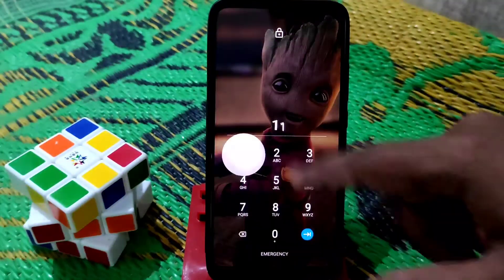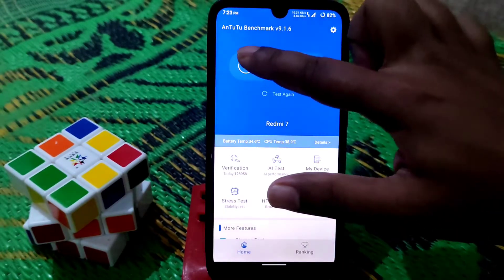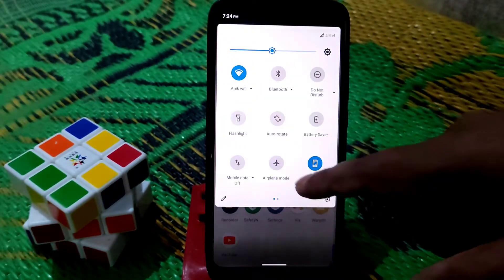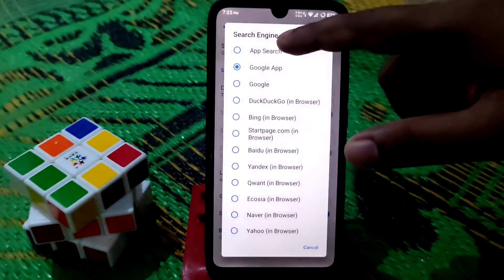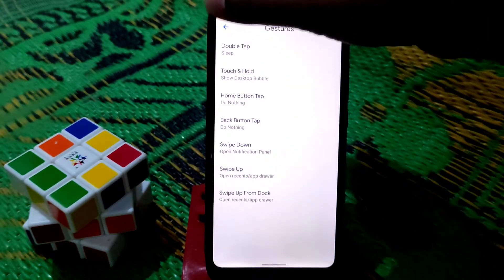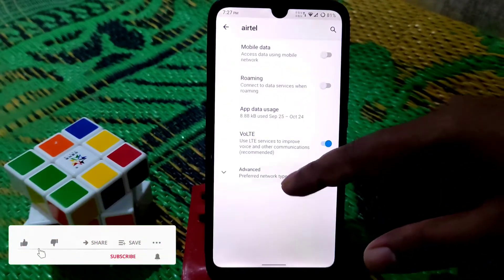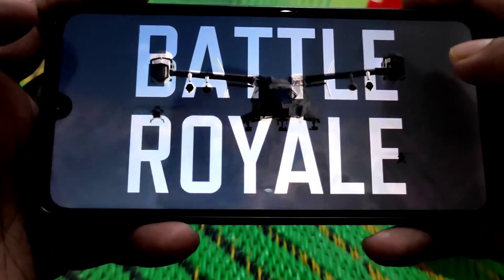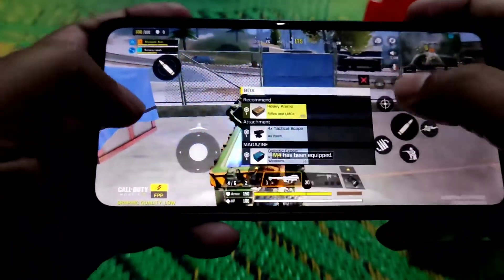Best Custom Rom for Redmi 7/Redmi Y3|Best Gaming & Performance Rom|Mokee Android 10 Redmi 7 2021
In This Video i will Review the best Rom for Redmi 7 and Redmi y3.Best Gaming and performance rom.Gameplay added at the end of this video.must watch.

Recent Videos

About Channel: Ayon Tech is a YouTube Channel where you Will Get Videos on Custom roms, Custom kernel, Gsi Port,Gsi Installation,android apps,android Root,Tech News videos in English.

redmi 7 best gaming rom
onclite best gaming rom
how to install custom rom in redmi 7
mokee 100 rom for redmi 7
redmi 7 mokee rom
mokee rom for onclite
best mokee rom for redmi 7
install mokee rom in redmi7
redmi y3 best custom rom
onc best custom rom
redmi 7 rom review
best gaming rom review
redmi 7 best gaming rom review
redmi 7 mokee rom review
best battery backup rom
redmi 7 best performance rom
best performance rom 2021
download mokee for redmi 7
redmi 7 custom rom download
mokee 100 download
redmi 7 best rm 2021